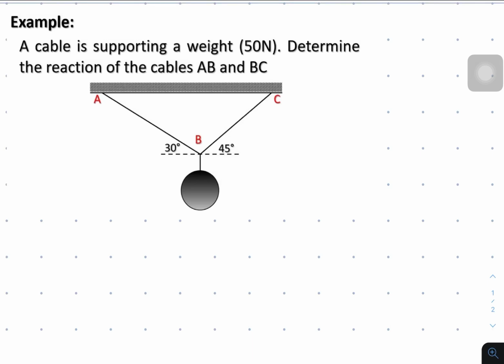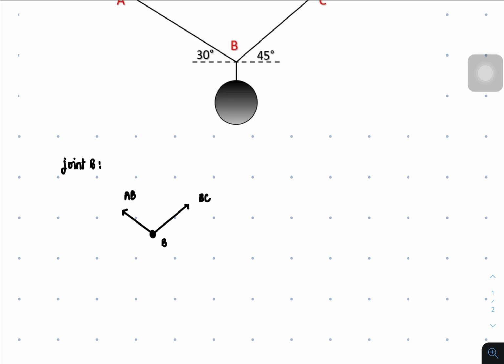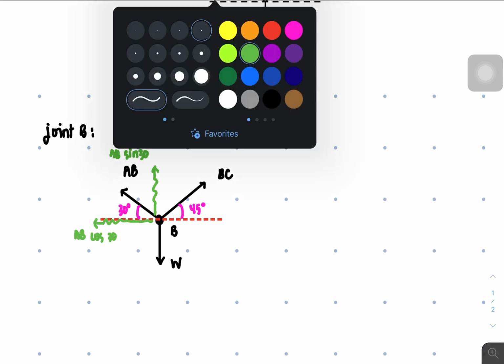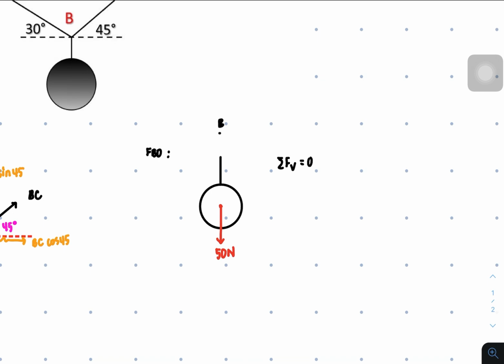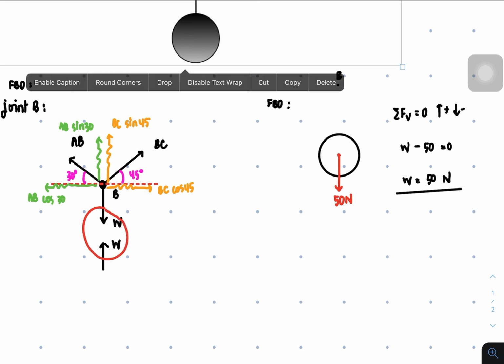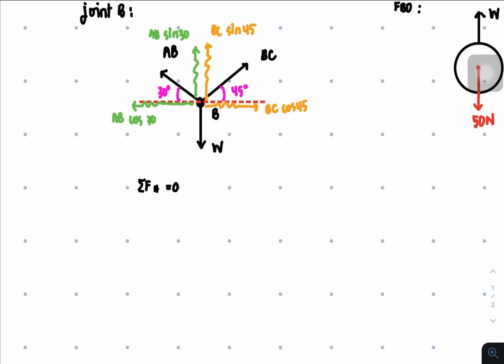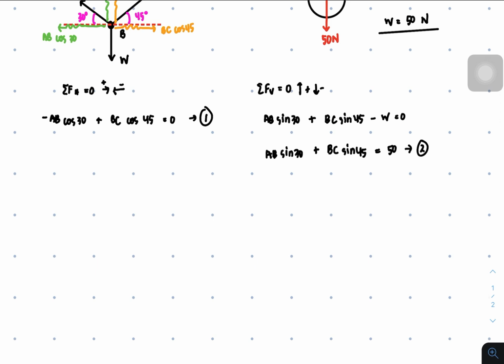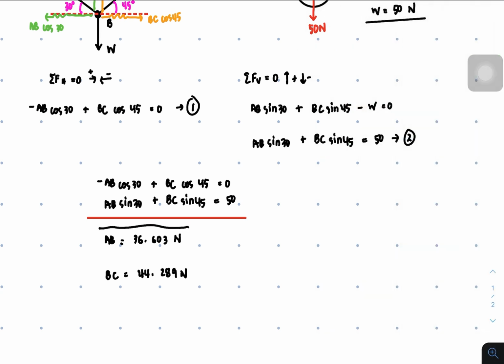Equilibrium Example 3